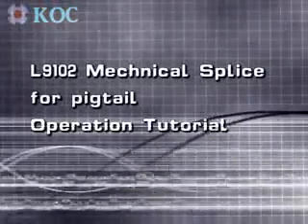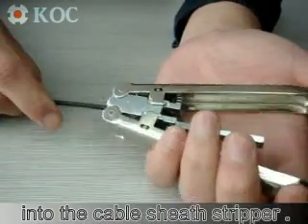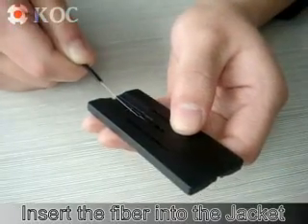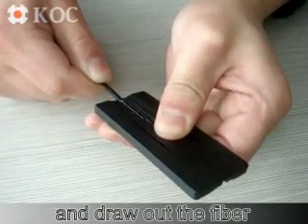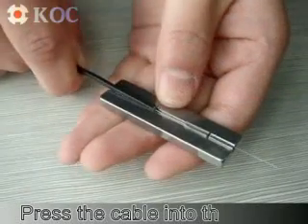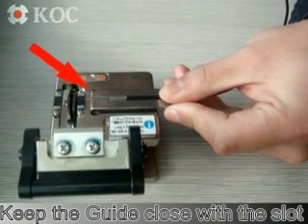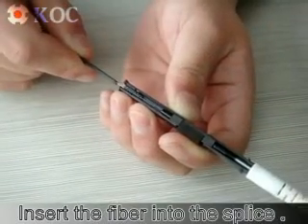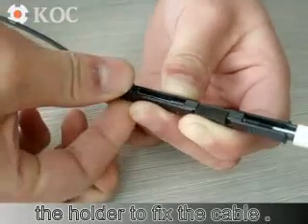KOC Europe - MS-ID-01 mechanical splice assembly tutorial.flv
KOC Europe's mechanical splice for indoor cable offers a great solution for FTTH appilcations. This video shows how to assemble the splice and the tools needed. Very fast in the field and remoces the need to fusion splice which means less training and investment in equipment. The mechanical splice is also available for FTTH hard cable.